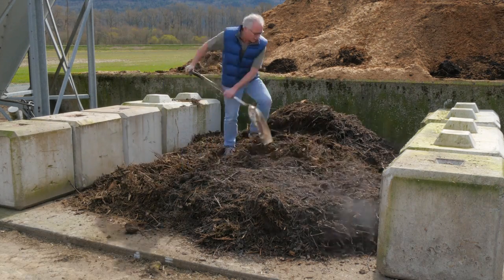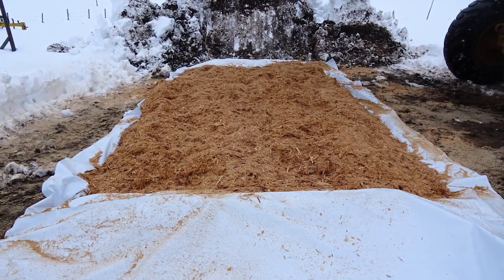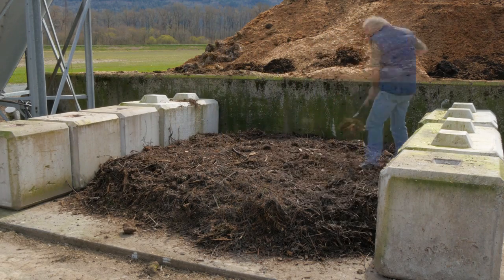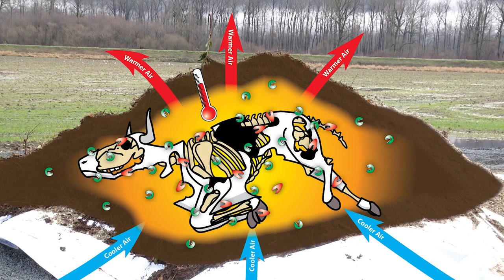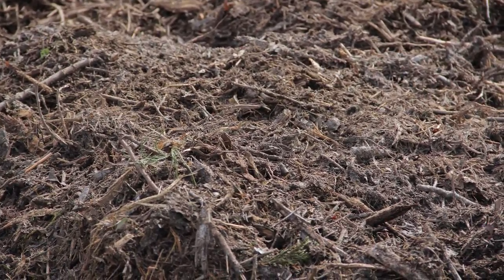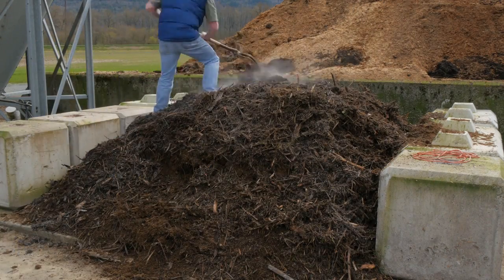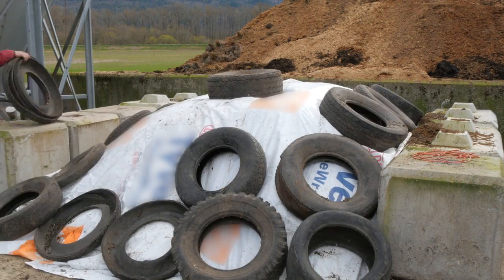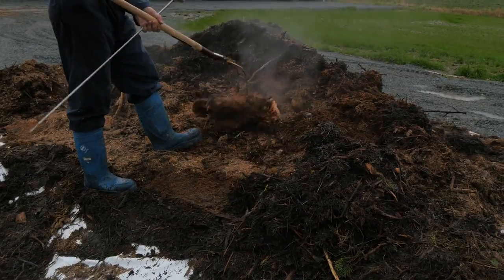Composting Large Animal Mortalities on Farm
A guide to safely and efficiently compost routine large animal mortalities such as cattle or horses in British Columbia. Learn more about farm animal disposal in B.C.